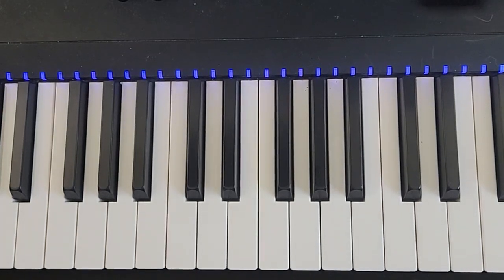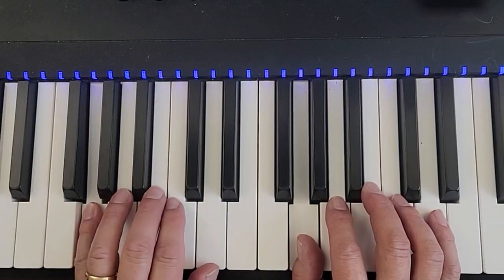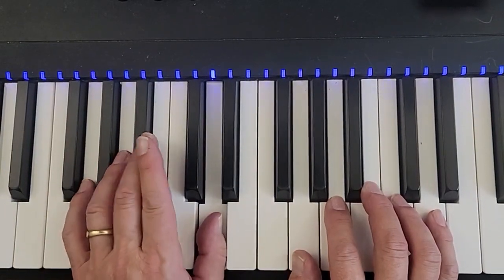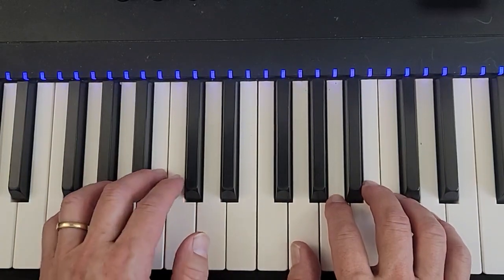The Dreydl Song